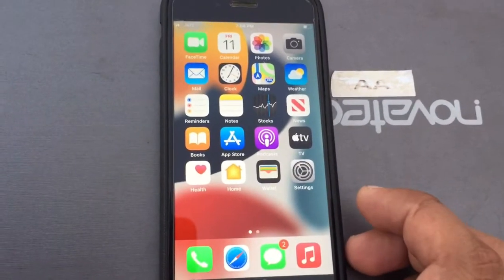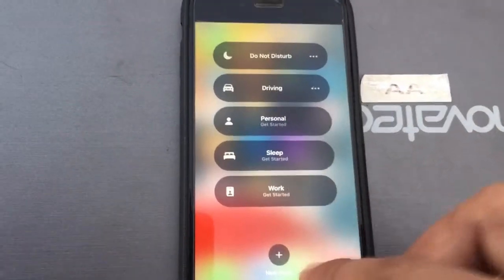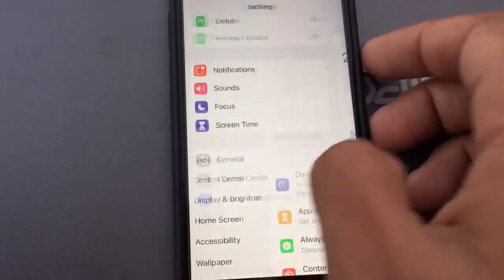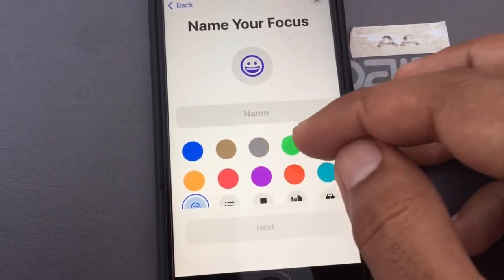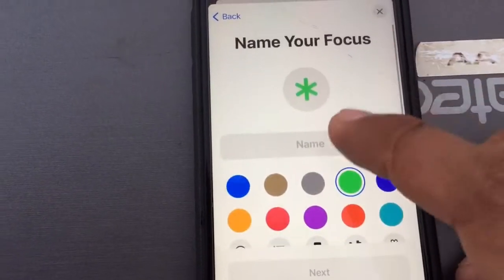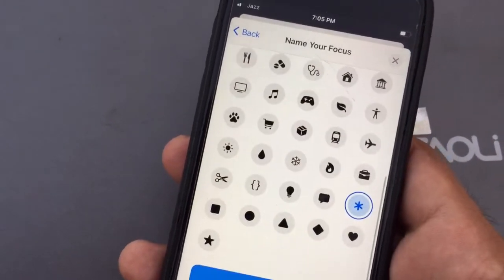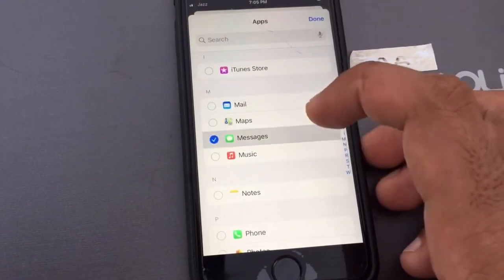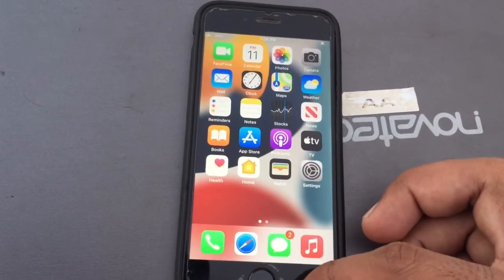How To Create Custom Focus Feature In Control Centre iOS 15